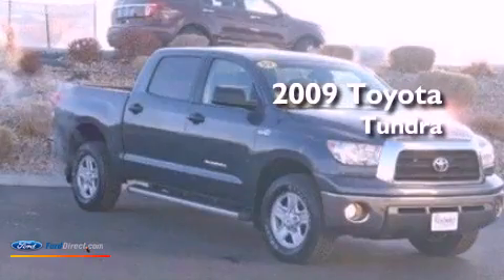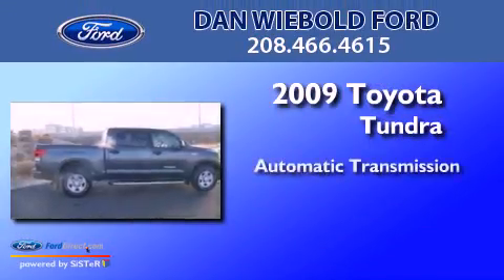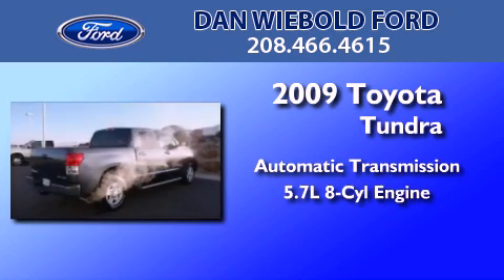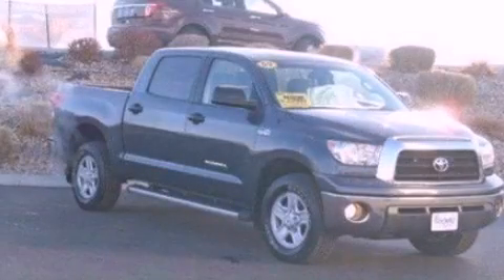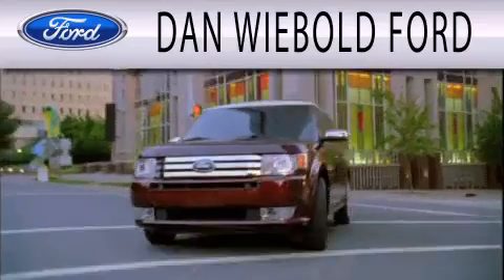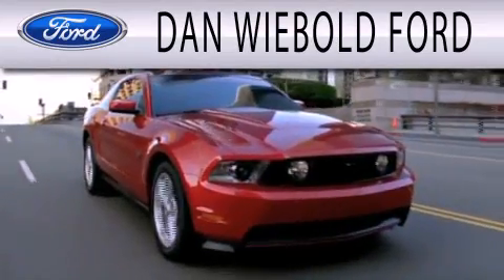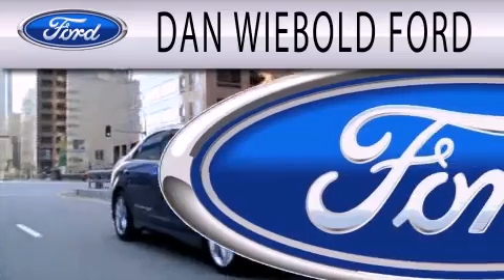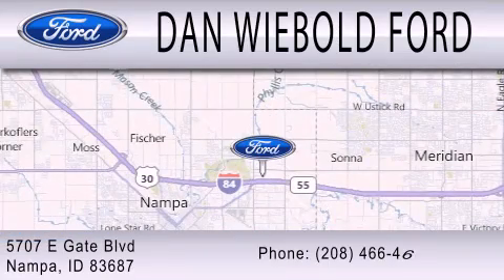2009 TOYOTA TUNDRA Nampa ID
Year : 2009
 Make : TOYOTA
 Model : TUNDRA
 Engine : 5.7L V8 32V MPFI DOHC FLEXIBLE FUEL
 Trans . : 6-SPEED AUTOMATIC
 Exterior : PYRITE MICA
 Miles : 82,416

 Stock : 11T2311A

 5707 East Gate Blvd.